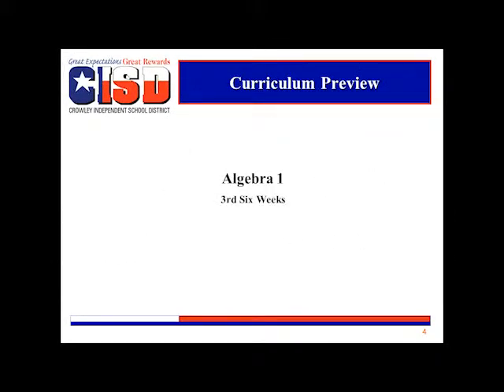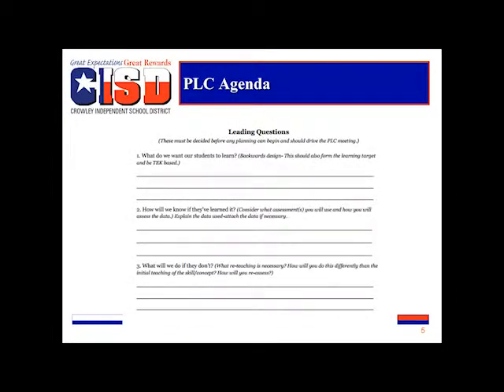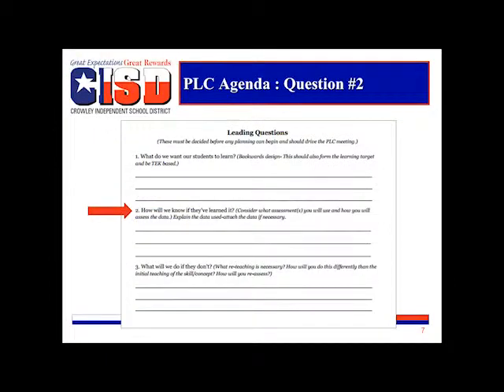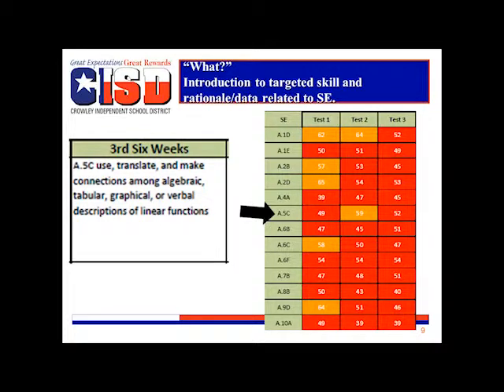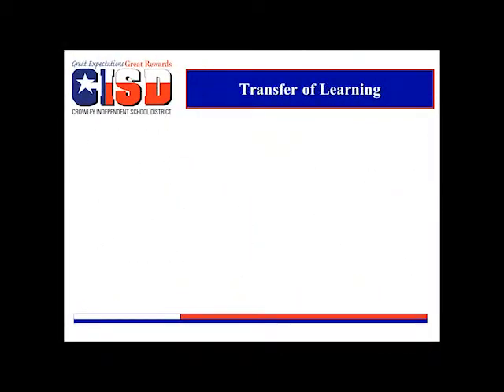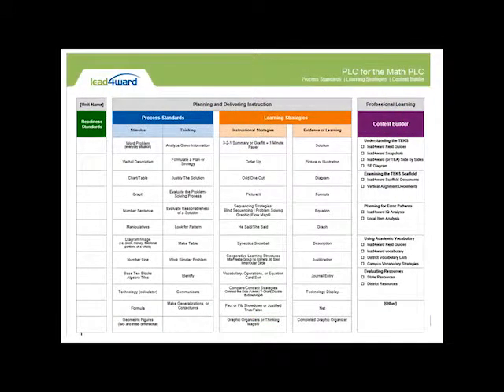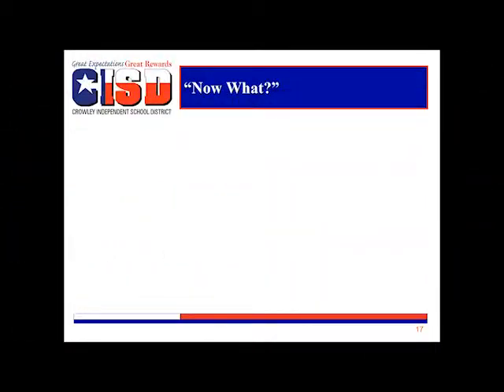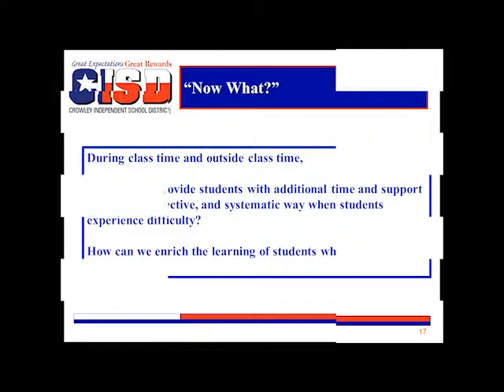Algebra 1 3rd Six Weeks PLC Curriculum Preview